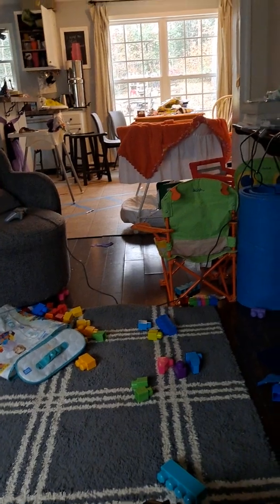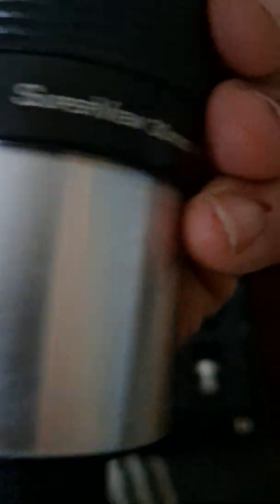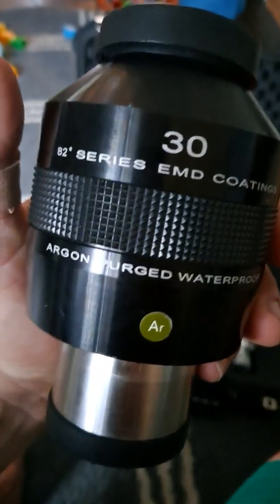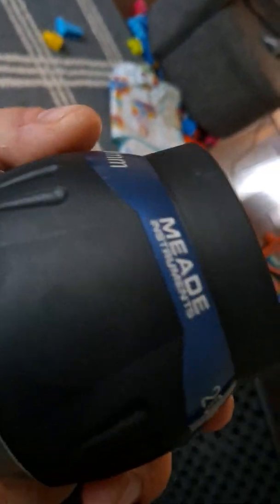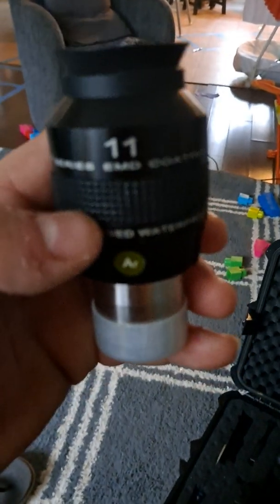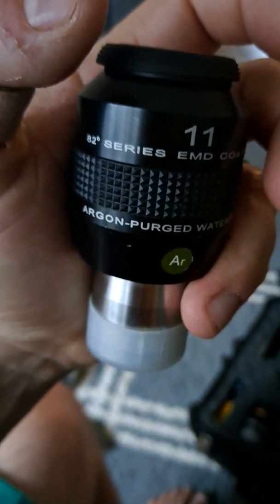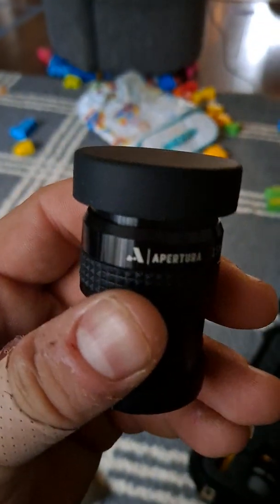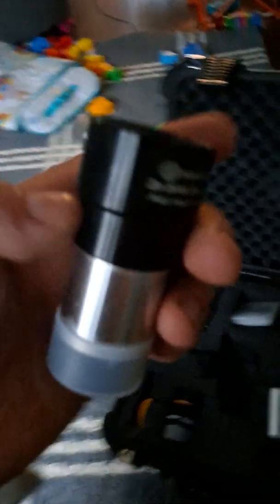Astronomy | Deep Space | Eyepiece Review Dobsonian Telescope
This is the video I wish I had seen before I bought my eyepieces.  Passing along my thoughts on these eyepieces.
I have a Dobsonian Apertura AD10
Dobsonian telescope eyepiece kit review, intermediate, deep space astronomy